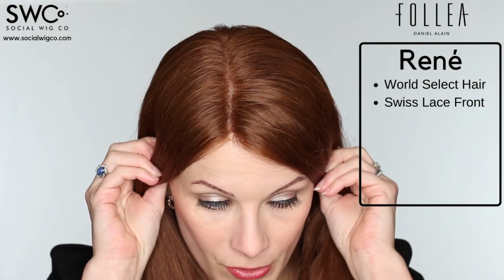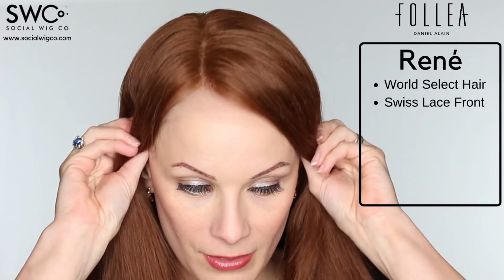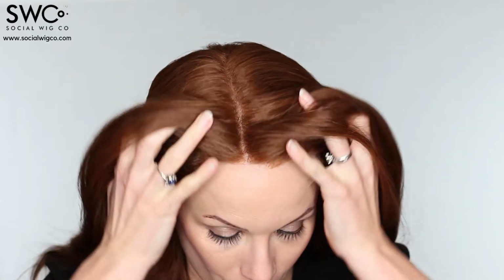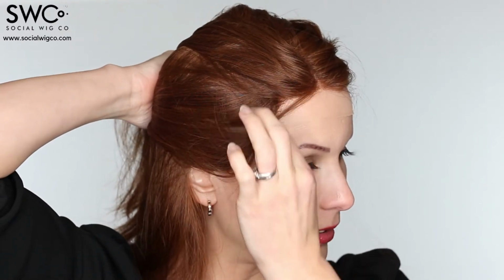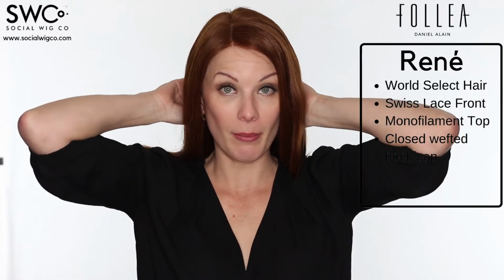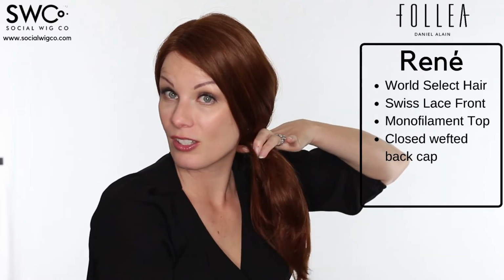Wig Review | Rene Wig by Danial Alain (Follea)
Allison reviews the Rene wig by Follea. Rene is the lowest priced human hair wig. Lace front, 12" length, Color is Cinnamon 15040.

Hours ► M-F 8am-6:30pm PST

SOCIALS:
2nd YouTube ►  / enceliahair